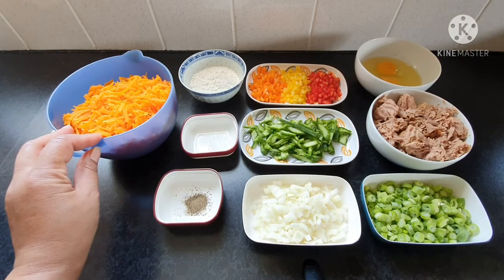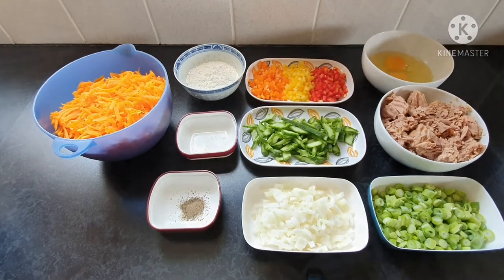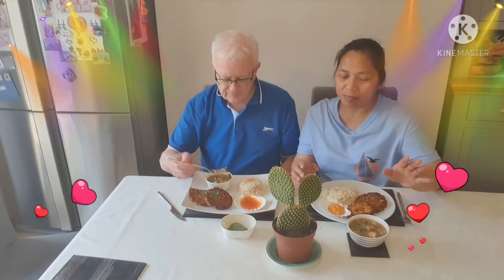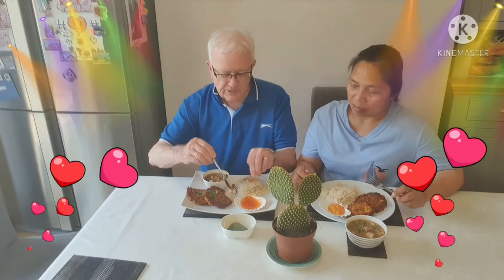Vlog#139 Butternut Squash and Cactus Fritters#cookfromtheheart#💜🦋💜🦋💜🦋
This recipe was given to me by Mama Martha and I was challenged to create a dish that incIudes cactus, so I was happy that this recipe turned up just in time as I have no idea at all how to cook the cactus.

Ingredients:
Butternut Squash
Tin of Tuna
Onion
2 eggs
Salt and Pepper
Red, Yellow, Orange Bell pepper
Spring Onion
Flour